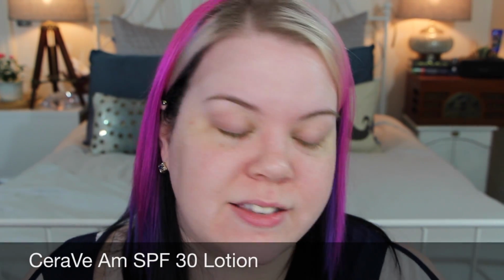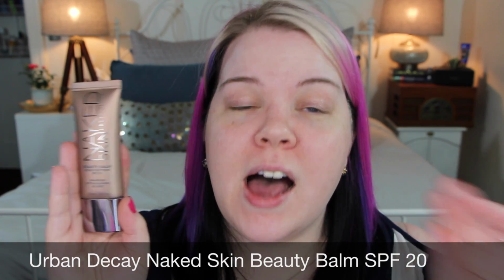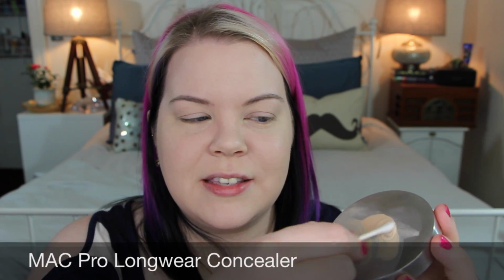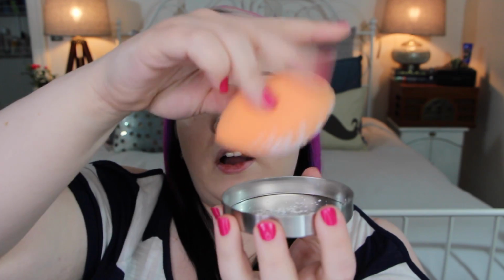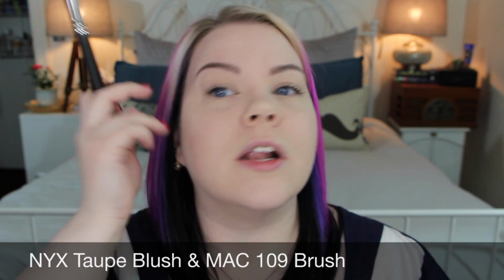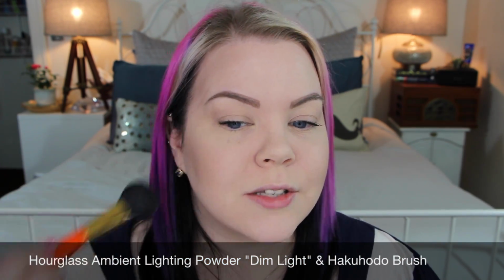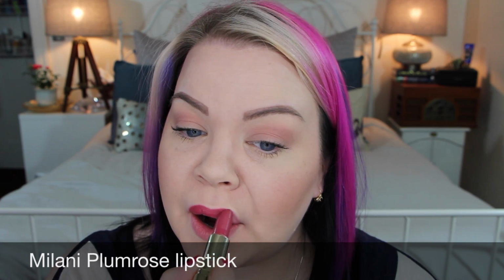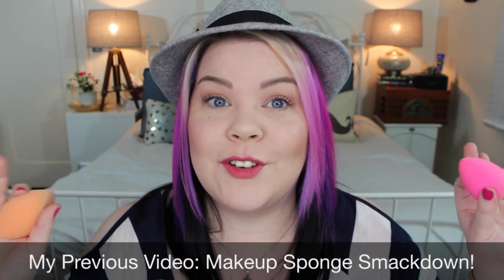Makeup Sponge Foundation Routine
I wanted to show you Guys & Dolls how I use the Real Techniques sponge to apply my foundation & powder. I also show you my current fave face products in action, such as the Urban Decay Naked skin products and my beloved Hourglass powders. If you have any questions, comments or concerns please leave them for me in the comment section ^_^

I've made is easier for you to find the products I use in my videos! Check out Vintageortacky.com for a complete list of products I used ^_^

If you want to send me a card, a letter or something, here's my mailing address!!!